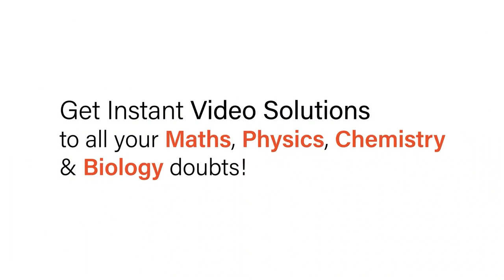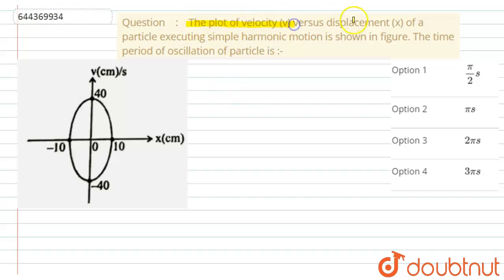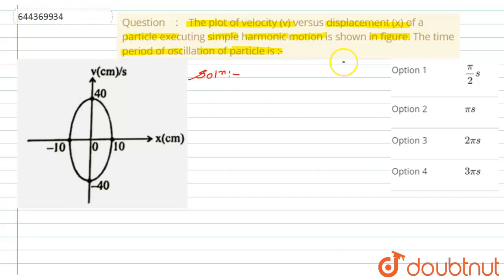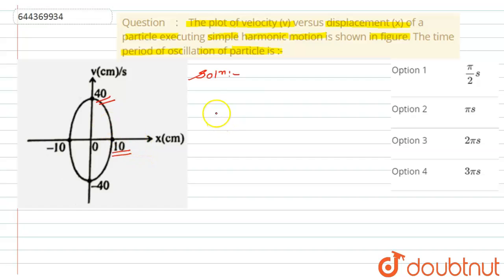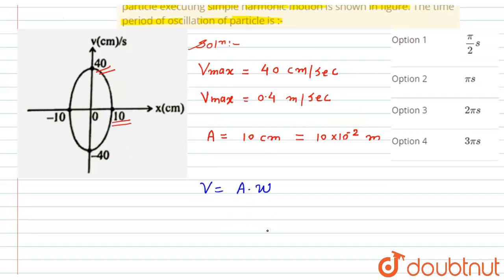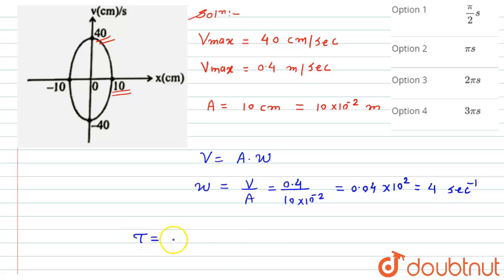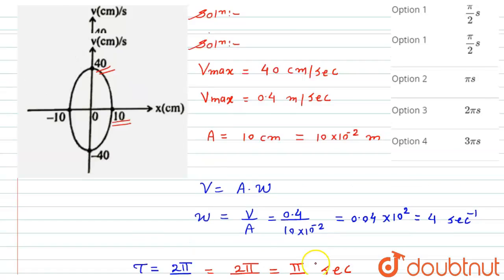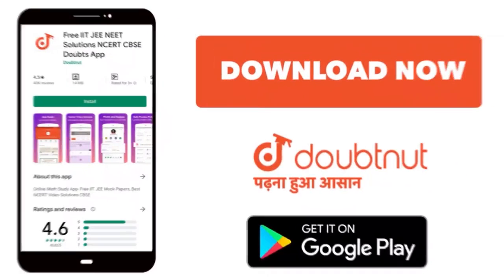The plot of velocity (v) versus displacement (x) of a particle executing simple harmonic motion ...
The plot of velocity (v) versus displacement (x) of a particle executing simple harmonic motion is shown in figure. The time period of oscillation of particle is :- \n
Class: 12
Subject: PHYSICS
Chapter: OSCILLATIONS
Board:IIT JEE

👉 Have Any Query? Ask Us.